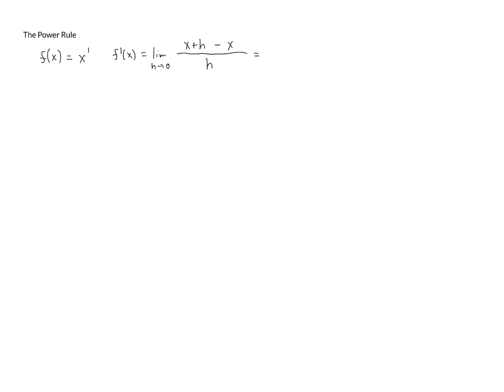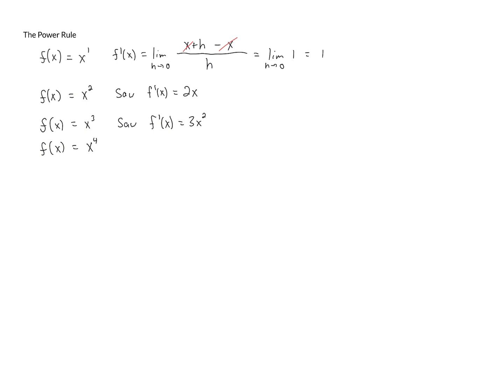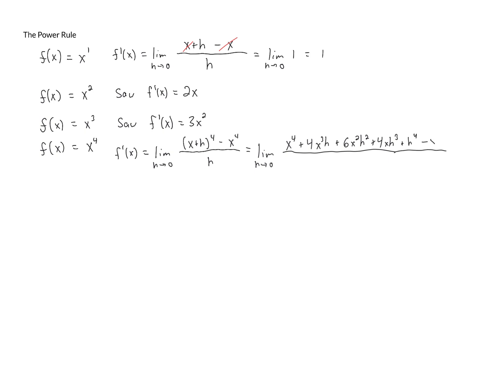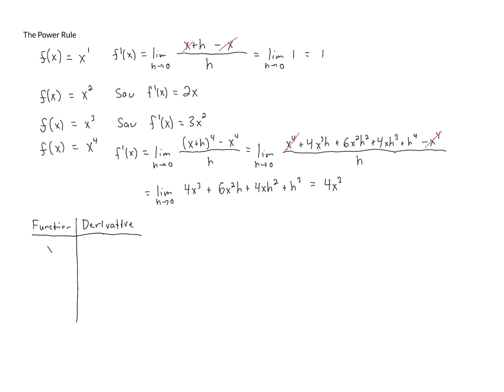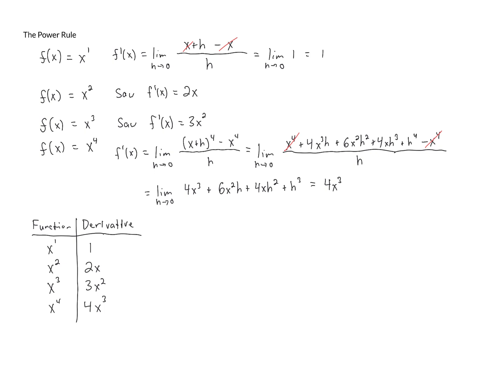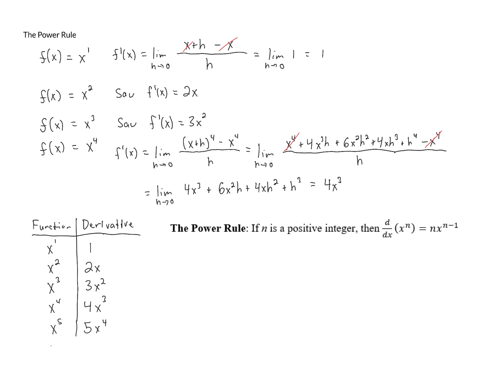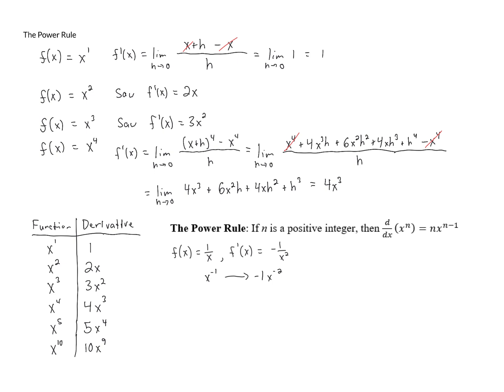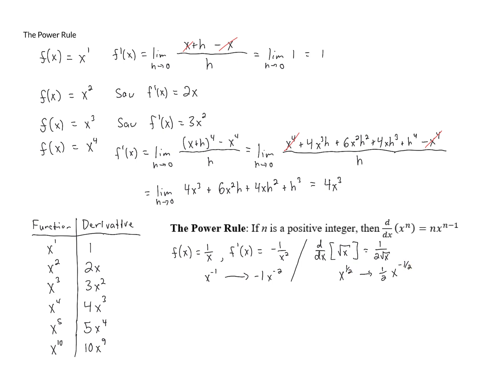The Power Rule